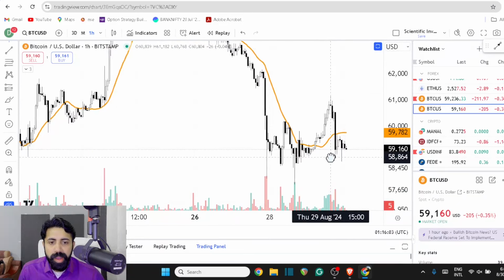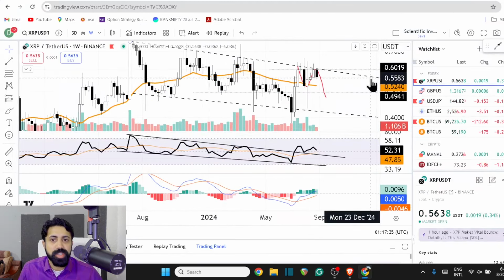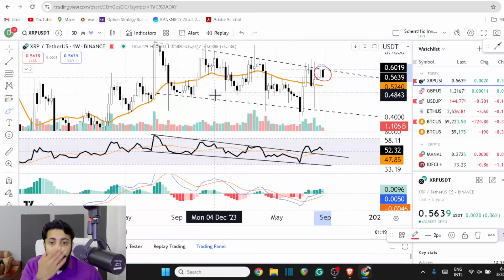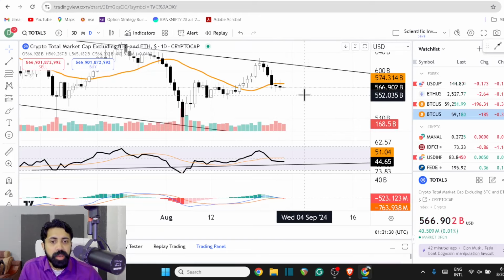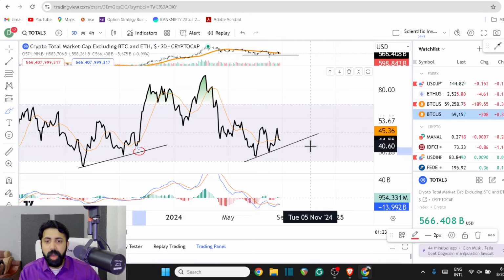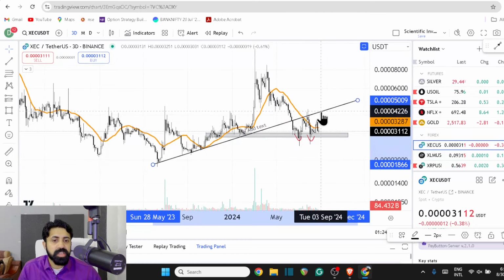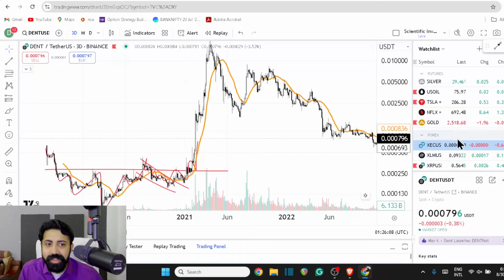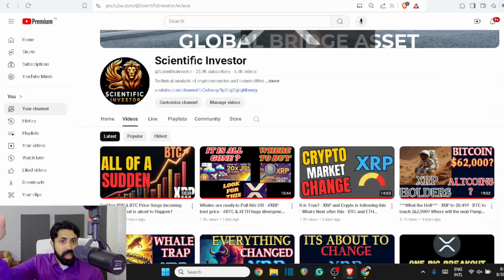Crypto Market Momentum; XRP; - This Week's Surge Next Week's Bullish Outlook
Further Reading